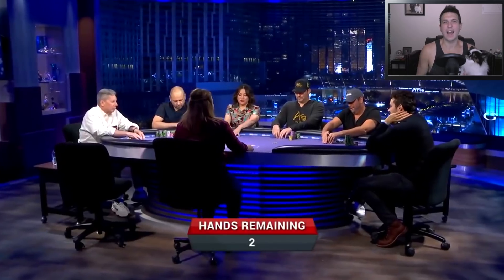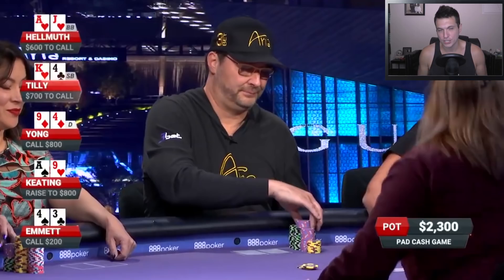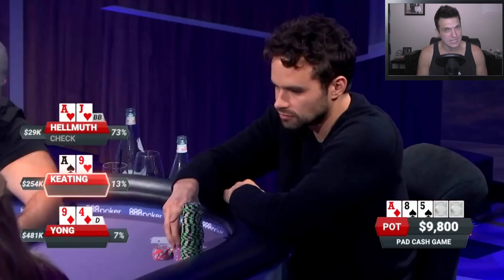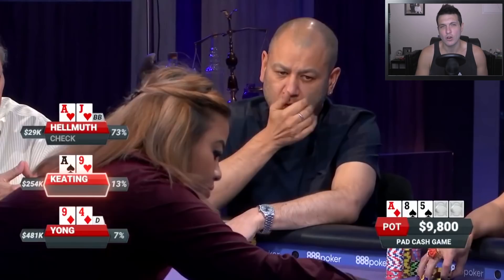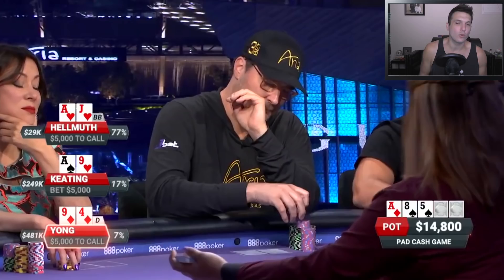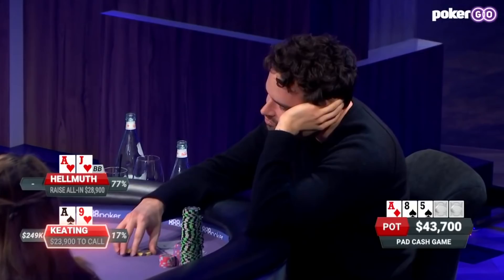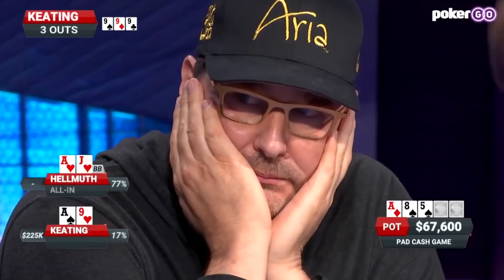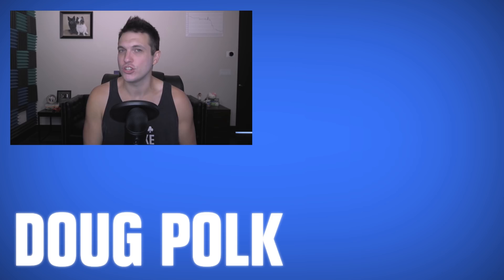How To Set A Trap Like Phil Hellmuth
Phil Hellmuth is infamous for playing in a tricky and unorthodox style. In this high stakes cash game on Poker After Dark, he is back to his sneaky ways, laying a trap with a big hand, hoping to make Alan Keating pay off in a huge way.

To take your poker game to the next level, go to Upswing Poker